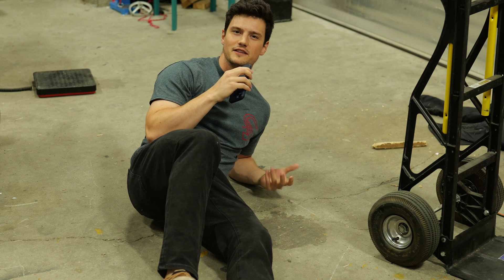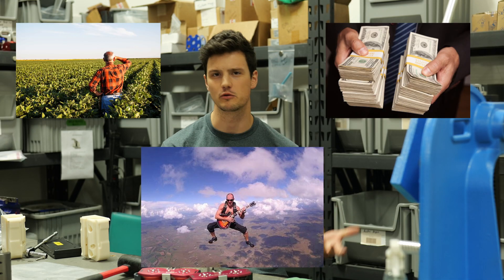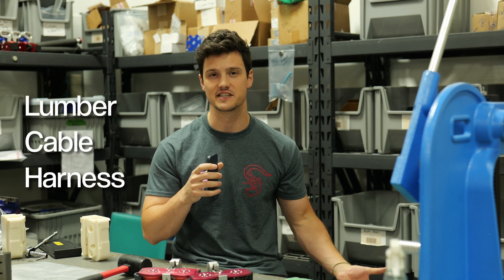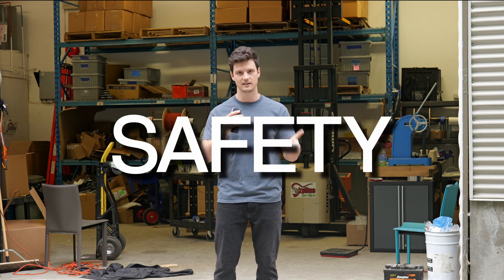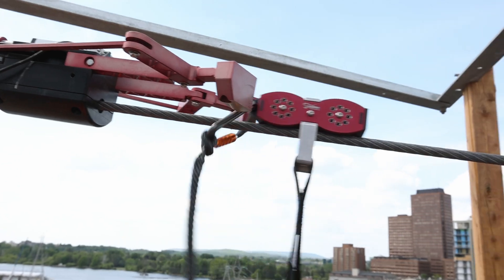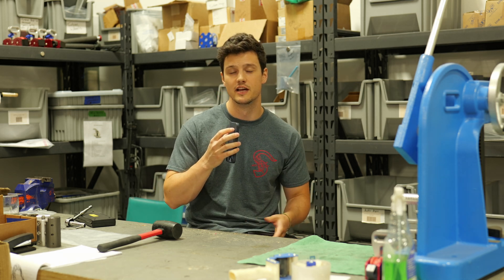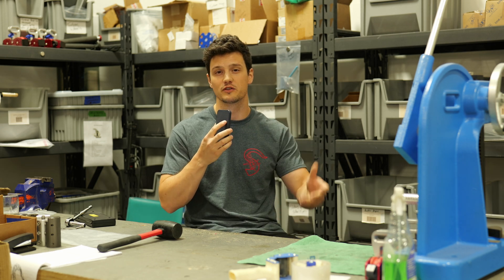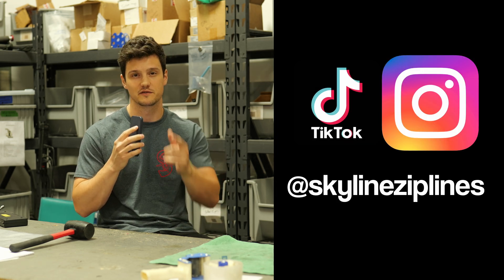Do we build private ziplines?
Skyline has built dozens of ziplines all over the world and we will never compromise on these principles. This is why when we are asked if we can build a zipline in a private residence, we are often hesitant due to a number of reasons.
Number one is always safety. Even though Skyline Zipline’s innovative Safe-Launch system is one of the safest zipline systems in the world utilizing cameras, RFID tags, and automatic gates, there is still a necessary human component to the system. This means qualified, trained technicians are needed to load and unload guests from the cable.
Companies like ski resorts and adventure parks have a vested interest in guest safety for obvious reasons. However, a private residence doesn’t have the same infrastructure or regulatory oversight. Even though we have built the system to be as safe as possible, it can still be misused, leading to unsafe situations.
Secondly, the cost. Building a zipline is a great investment for a company looking to create a new stream of revenue. The first thing we do when approached by a client is conduct a site visit for a relatively small fee. This visit assesses line feasibility in the environment, operational capacity, business projections, and the client's budget. We want our clients to succeed, which is why we consult and design a business plan tailored to their specific needs. Skyline builds the best of the best when it comes to ziplines, and often, when we are asked by private residences if we can build a zipline on their property, they have not fully considered the upfront and operational costs.

It's a simple matter of safety and cost, and we take these factors very seriously.